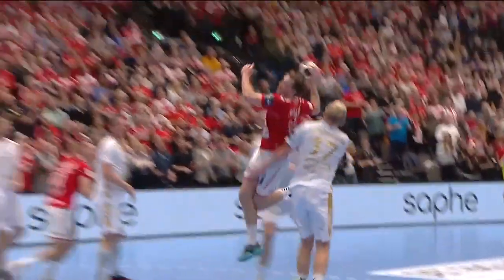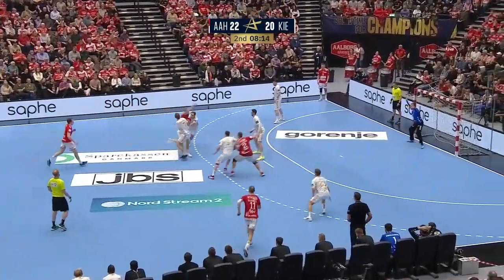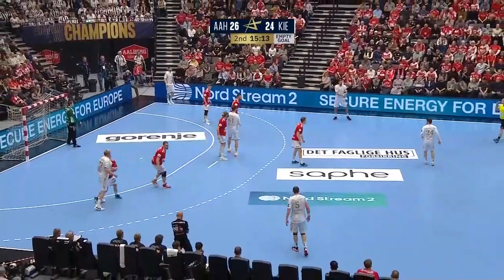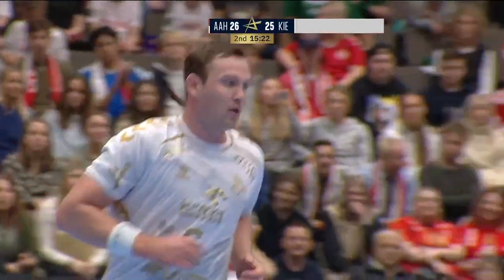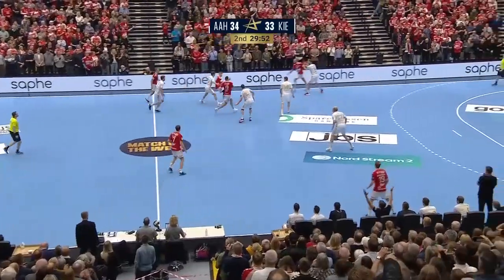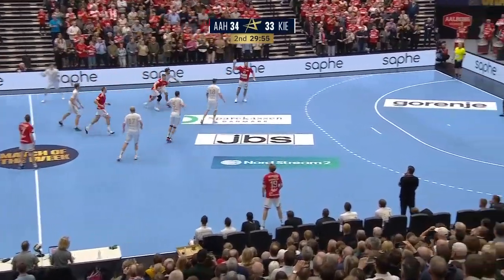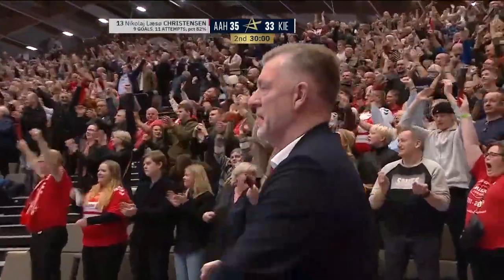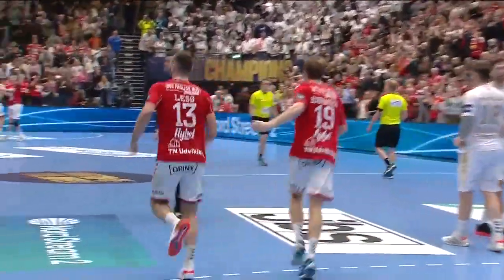HIGHLIGHTS | MOTW | Aalborg Håndbold vs THW Kiel | Round 8 | EHF Champions League 2021/22